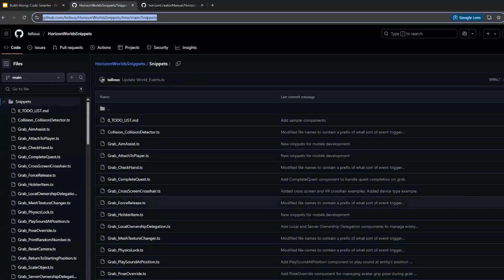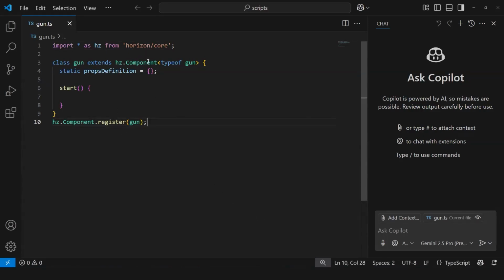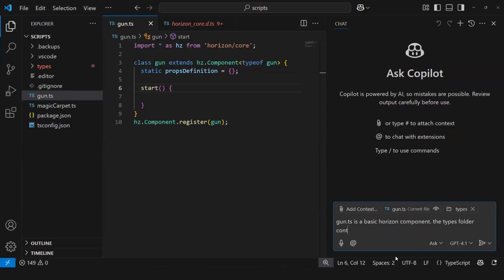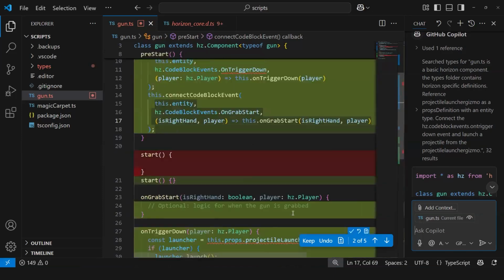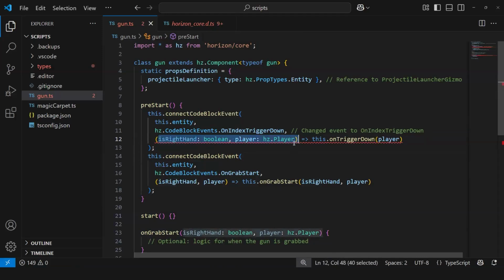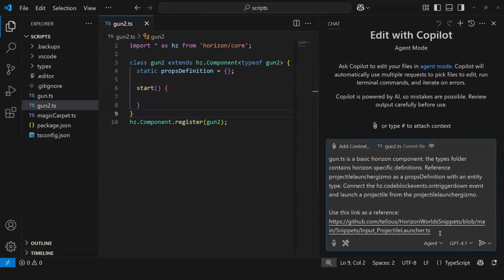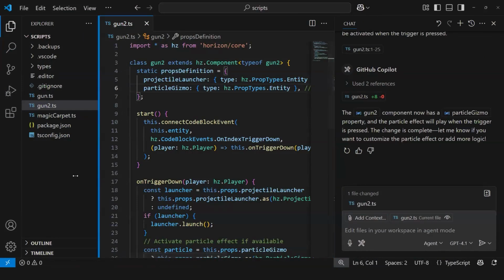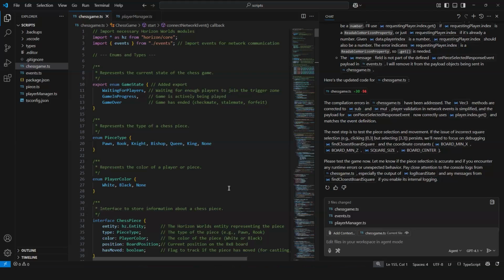Code Faster with Copilot in the Worlds Desktop Editor & VSCode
*Unlock a more efficient scripting workflow by integrating GitHub Copilot directly into your development process.* This session moves beyond theory to offer a practical, real-world look at how an AI-powered assistant in VS Code can help you write, debug, and enhance your Meta Horizon Worlds projects, transforming repetitive tasks into opportunities for creative problem-solving.

*▶️ VIDEO CHAPTERS*
*PART 1: GETTING STARTED WITH AI*
🕒 0:00 — Introducing a Real-World AI Scripting Workflow
🕒 0:18 — Exploring the Core Tools in VS Code & GitHub Copilot
🕒 1:56 — Essential Resources including the Creator Manual & Code Snippets

*PART 2: THE AI-ASSISTED WORKFLOW*
🕒 3:16 — Project Setup for a Simple Laser Tag Game
🕒 7:00 — Writing Your First Script with Copilot's Assistance
🕒 9:01 — Priming Copilot by Providing Important Context
🕒 13:00 — Mastering Copilot's Different Modes like Ask, Edit, and Agent

*PART 3: PRACTICAL APPLICATION & LIVE DEBUGGING*
🕒 17:01 — A Live Build Scripting Weapon Mechanics
🕒 47:01 — Using Copilot Agent to Handle Complex, Multi-Step Tasks
🕒 53:02 — Adding Haptic Feedback for Player Immersion
🕒 55:52 — Implementing a Muzzle Flash Visual Effect
🕒 59:00 — Scripting Advanced Logic for Projectile Hits & Leaderboards

*PART 4: ADVANCED SHOWCASE & FINAL THOUGHTS*
🕒 1:07:02 — A Showcase of a Fully Functional Chess Game Built with AI
🕒 1:08:56 — Final Thoughts on the Power and Pitfalls of AI-Assisted Coding

📚 *RESOURCES & DOCUMENTATION*
This session utilizes GitHub Copilot and references the Worlds Creator Manual.